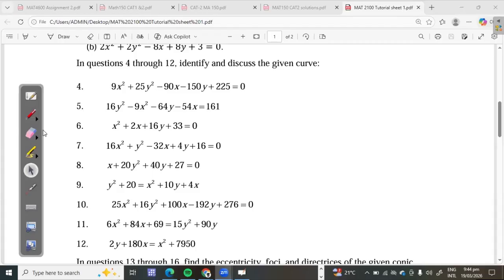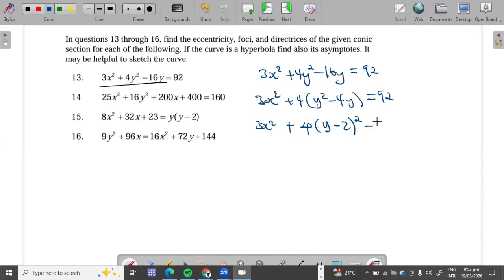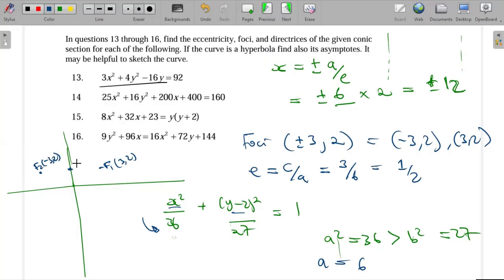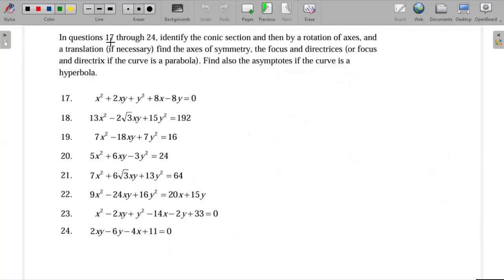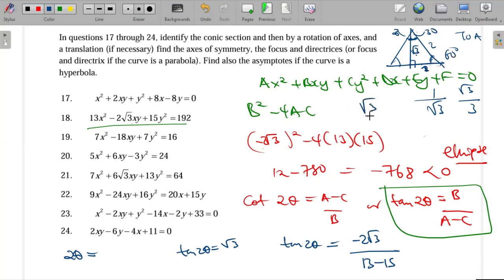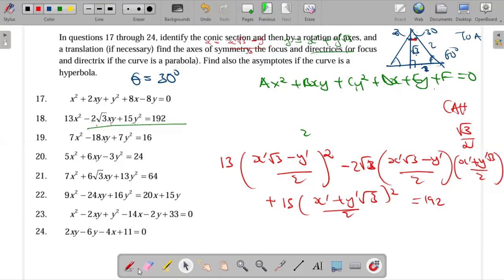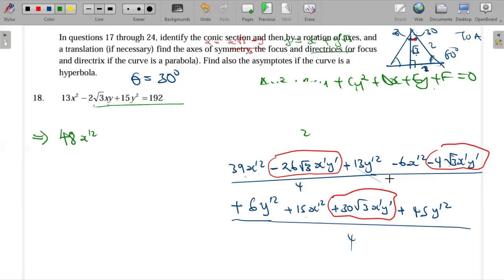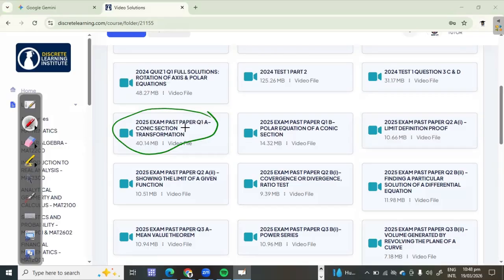Mastering Conic Sections | Quiz Prep | Analytic Geometry MAT2100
Struggling with conics? This video is your complete guide to tackling Questions 13–24 from your tutorial sheet — step by step, clearly explained and exam-focused.

* How to identify ellipses, hyperbolas, and parabolas
* Completing the square to get standard forms (Q13–16)
* Finding eccentricity, foci, and directrices
* Eliminating the (xy)-term using rotation of axes (Q17–24)
* Determining axes of symmetry and asymptotes
* Quick tricks to recognize conics under pressure

🧠 **Key highlights:**
✔ Fully worked examples from Q13 to Q24
✔ Clear explanation of rotation angle using (\tan(2\theta))
✔ How to transform back to original coordinates

📌 By the end of this video, you’ll be able to confidently solve any conic section problem involving rotation, translation, and geometric properties.